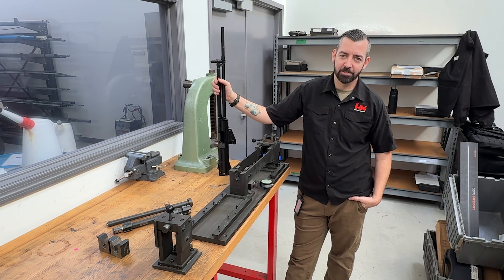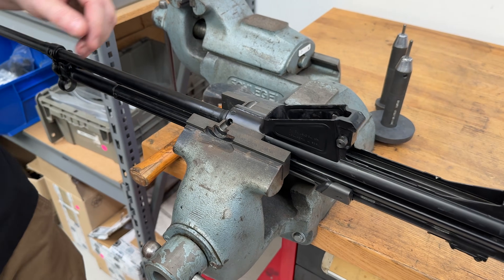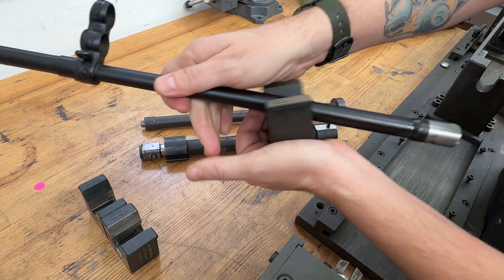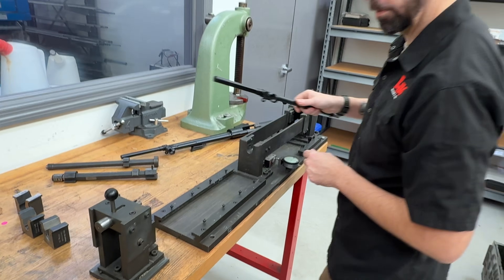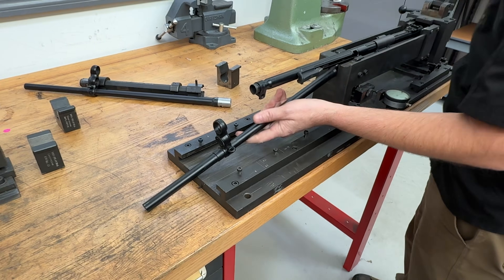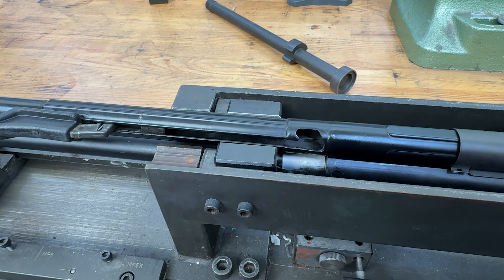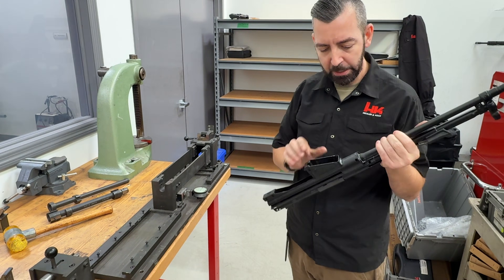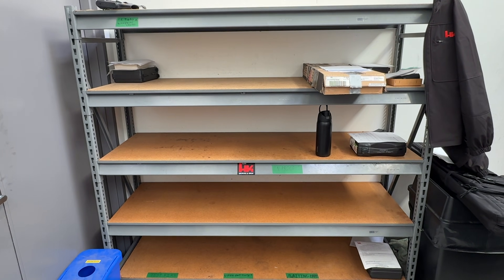Heckler and Koch Roller Delayed Barrel Change Video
In this video, we take a look inside HK Repair as Jesse take us through the tooling, fixtures and process of changing a barrel on a HK roller delayed rifle.